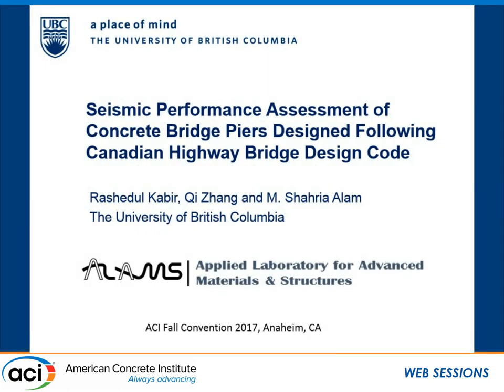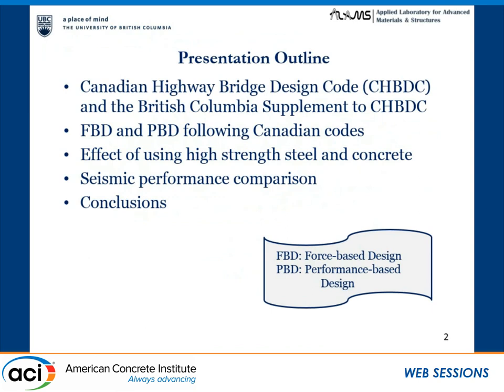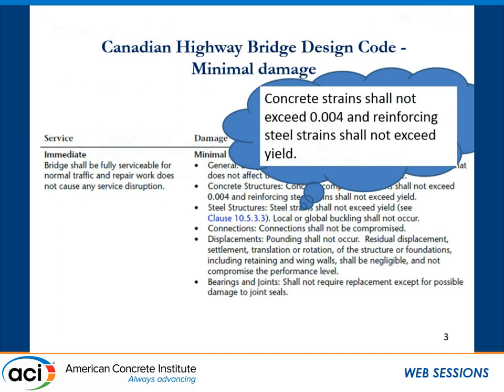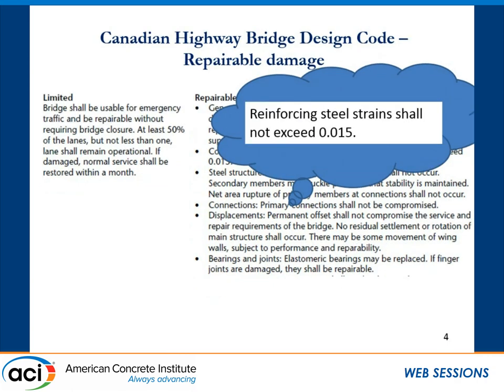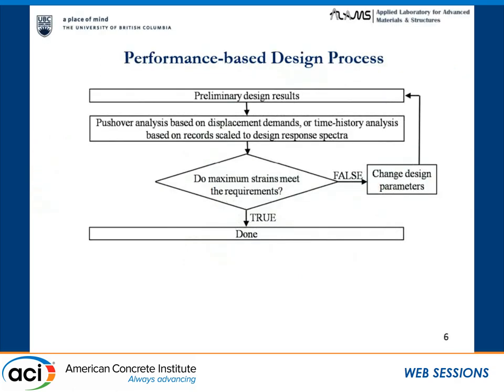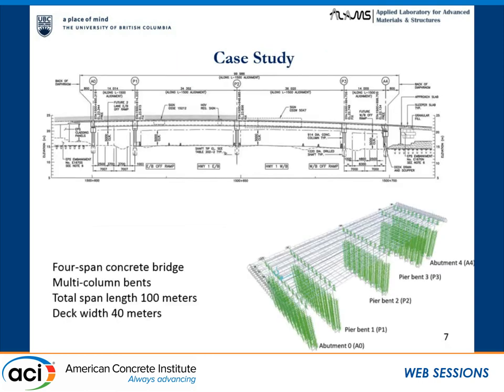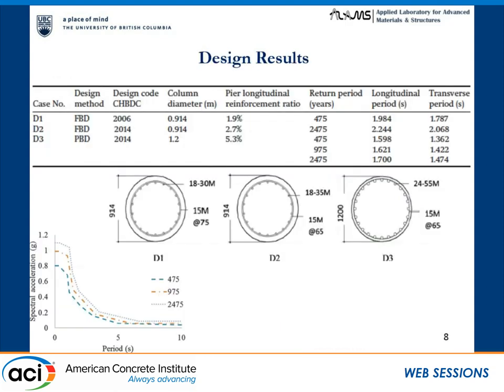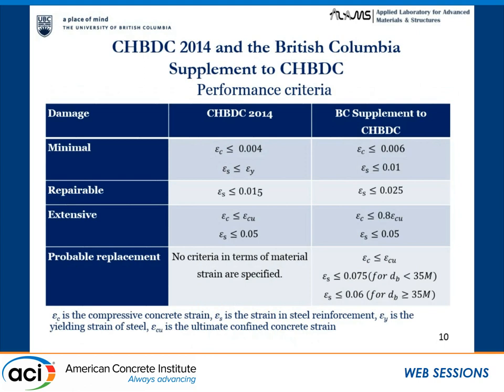Seismic Performance Assessment of Concrete Bridge Piers Designed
Presented by Rashedul Kabir, Qi Zhang and M. Shafria Alam, The University of British Columbia